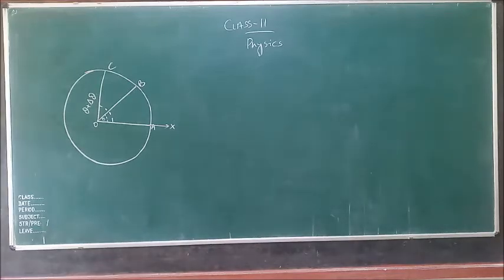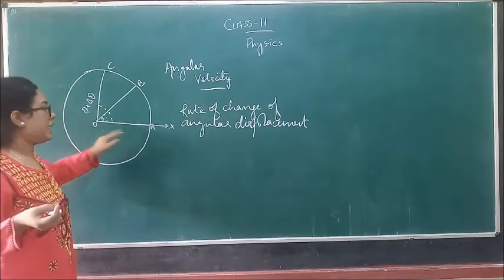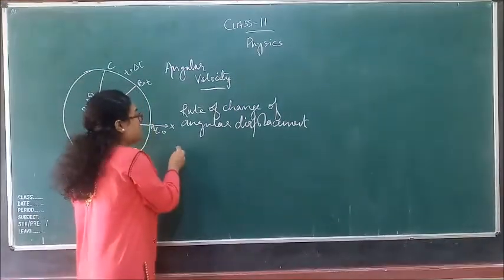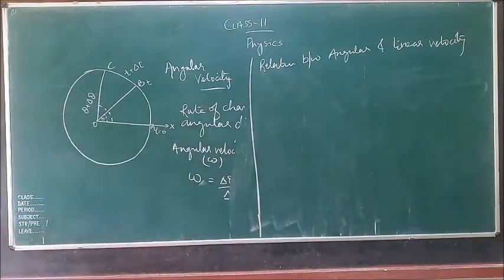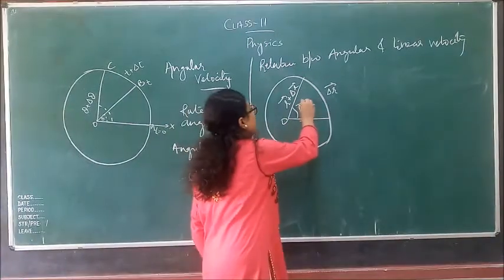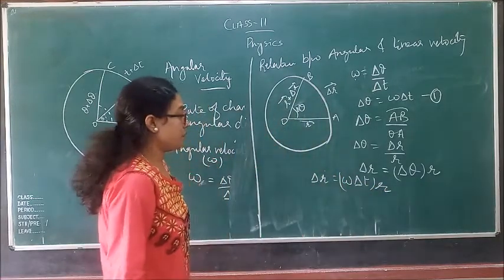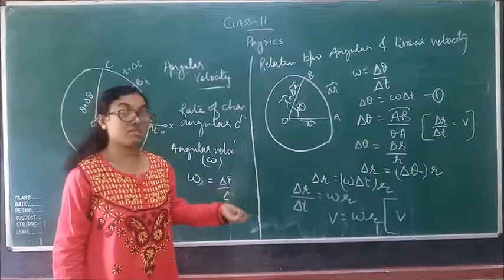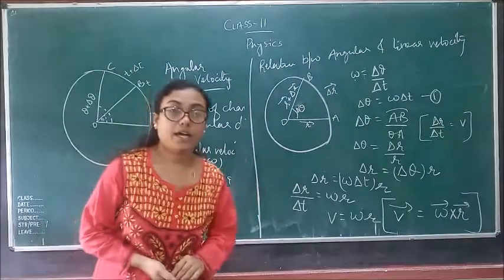Class XI Physics Relation between Linear and Angular Velocity